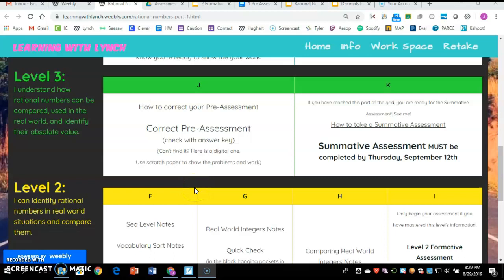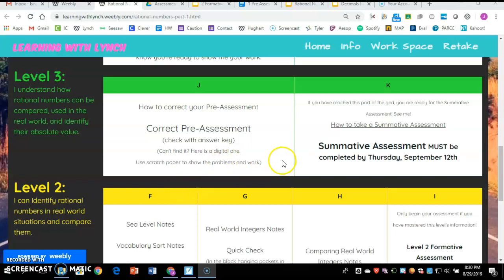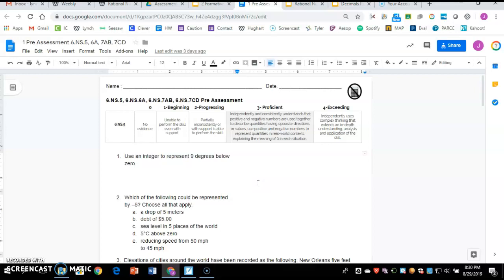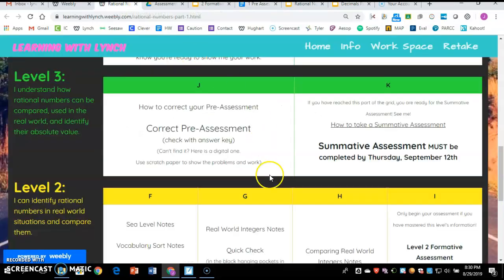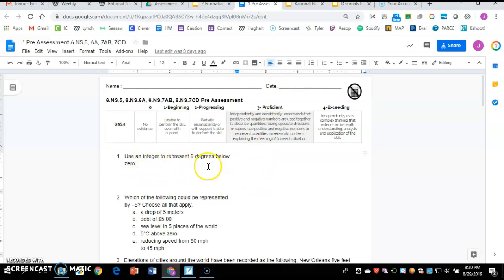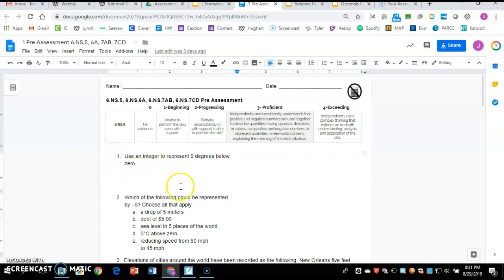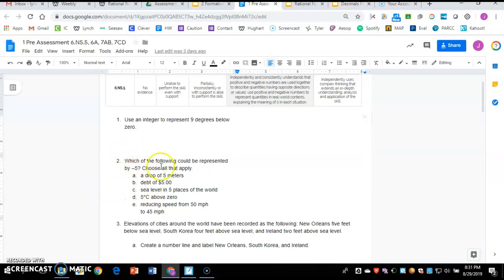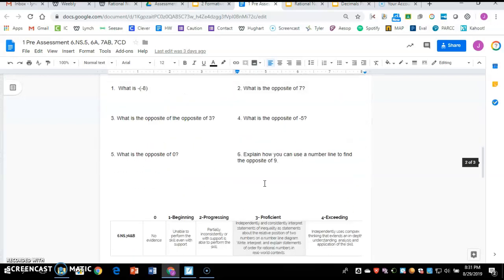3J How to correct your pre-assessment